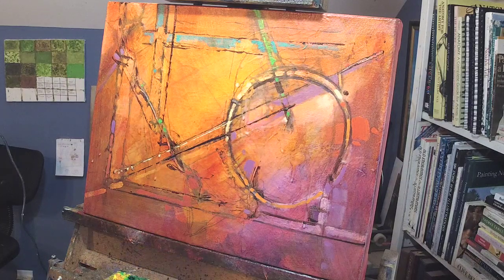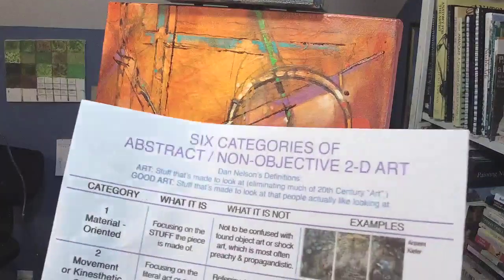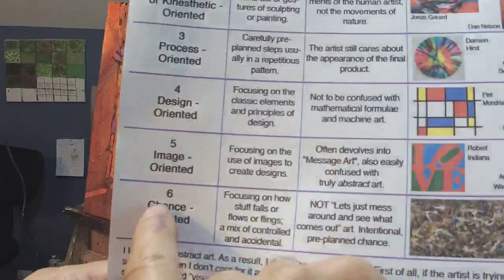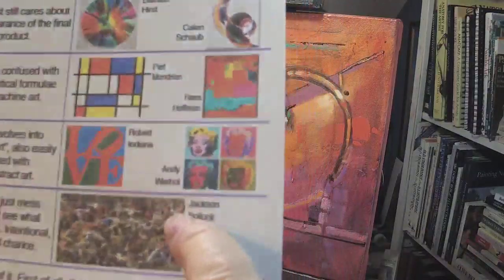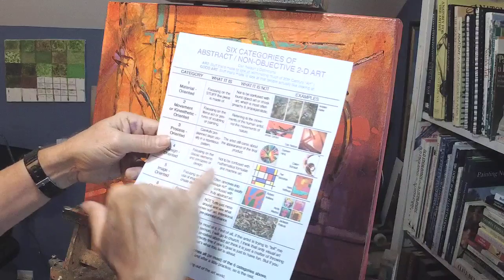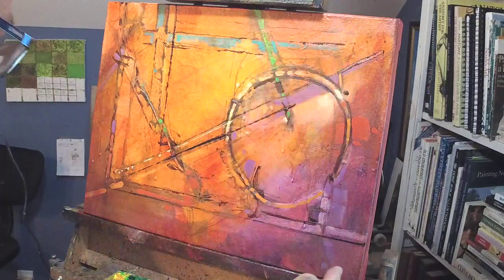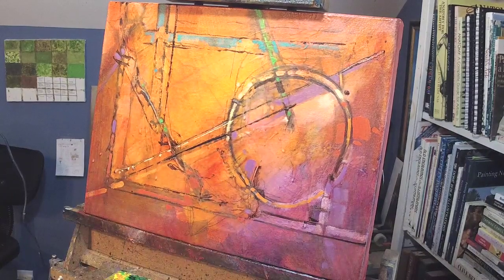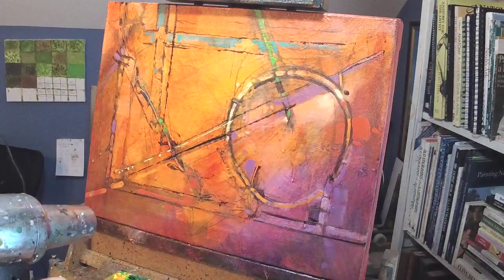DAA 959-- Experiments in Masking-- DAY TWO